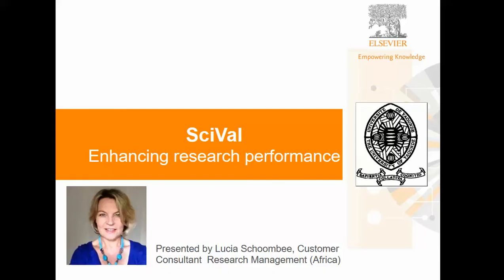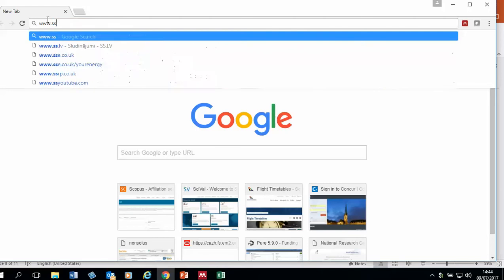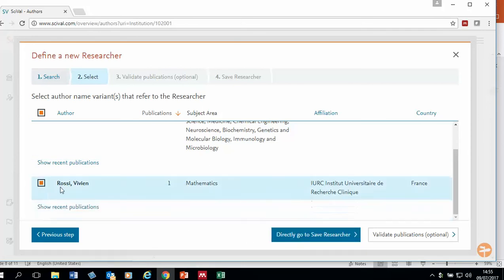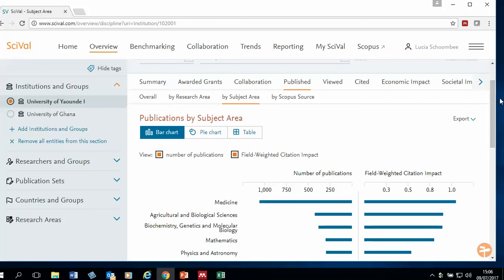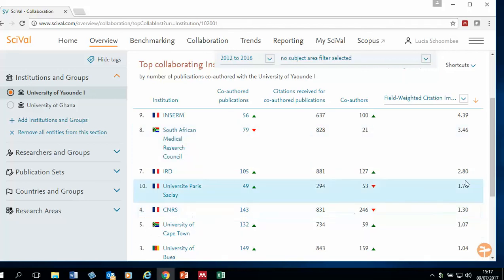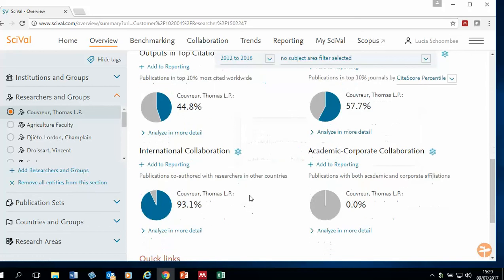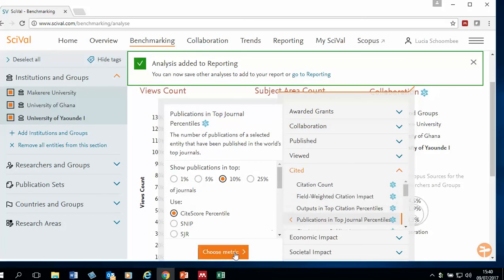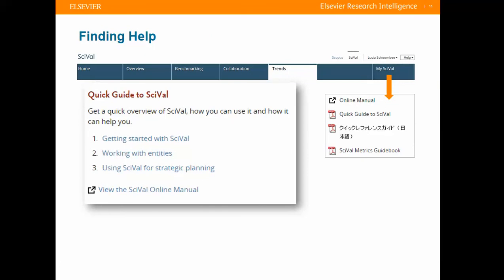SciVal Intro for Yaounde